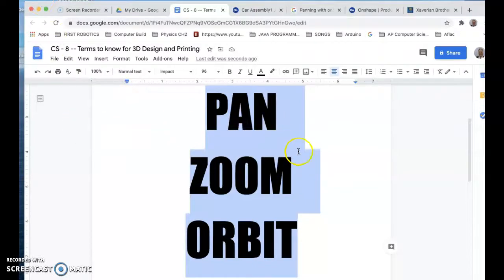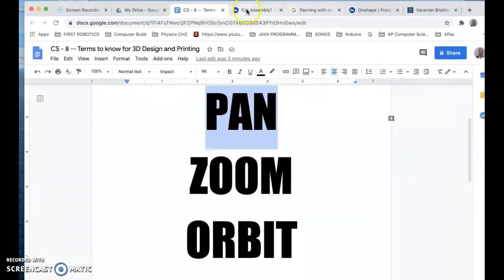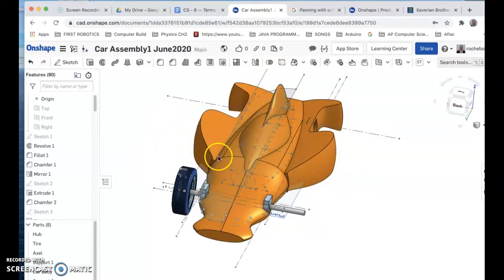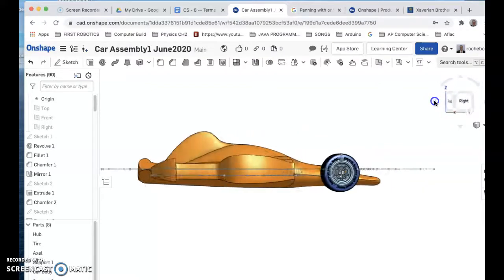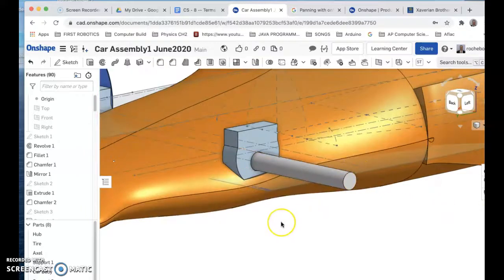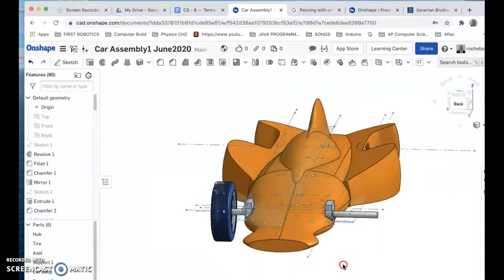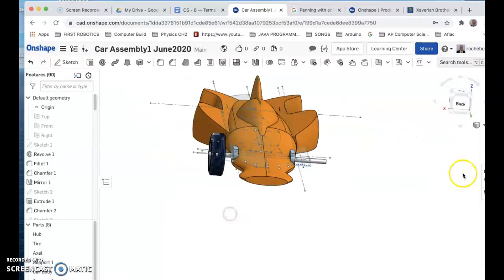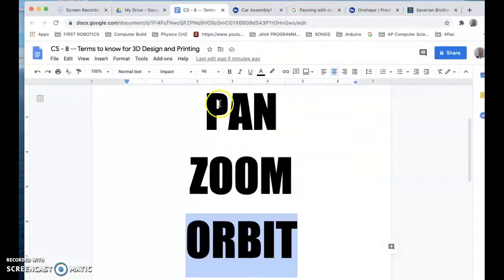Onshape Skills: Pan, Zoom and Orbit